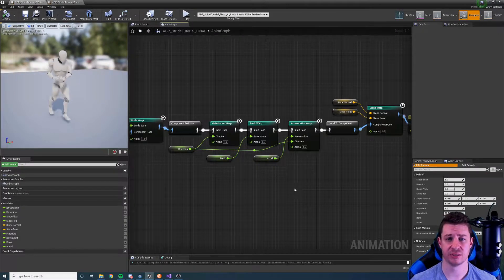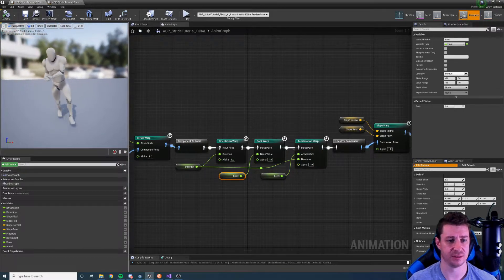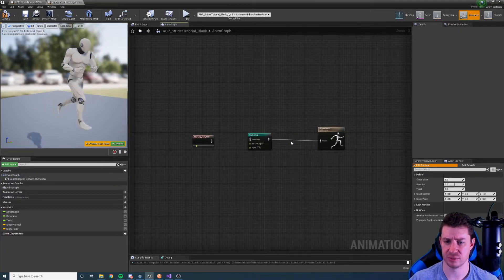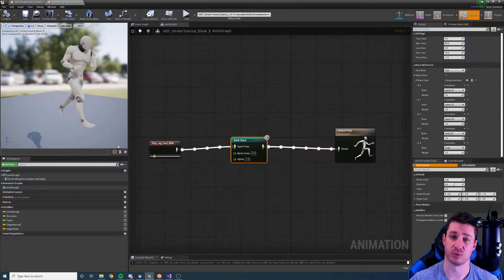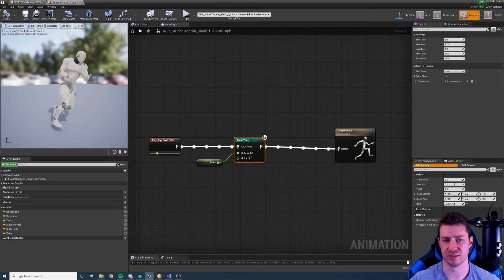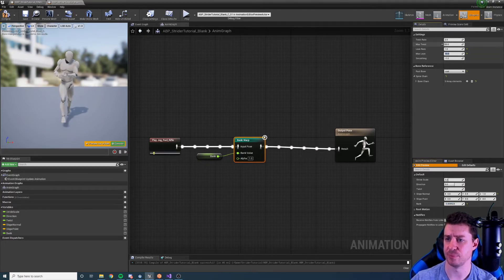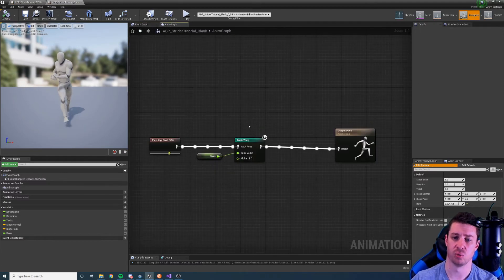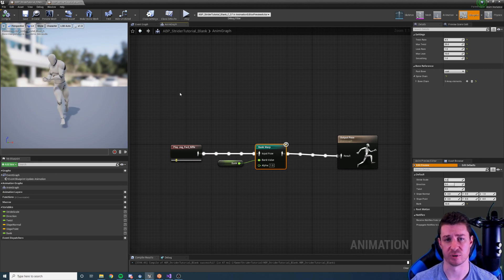Strider for UE4: Tutorial - Bank Warp node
In this tutorial I go through the functionality of the Bank Warp node, how it works, how to set it up and all the settings in detail.